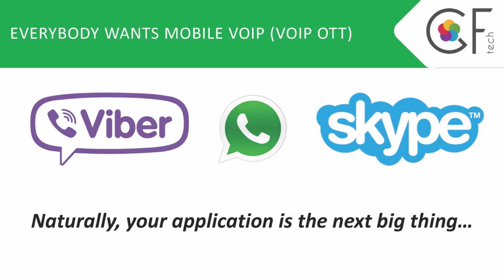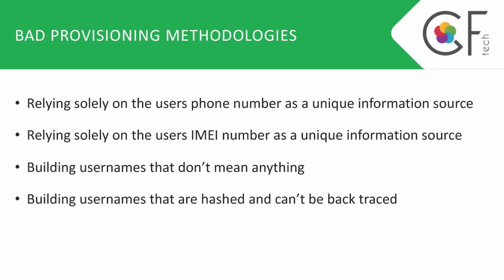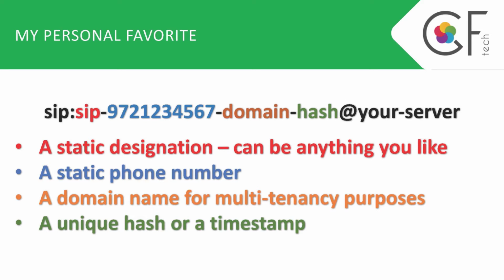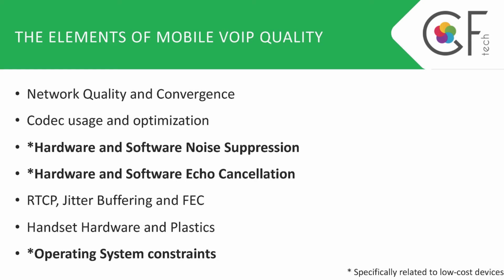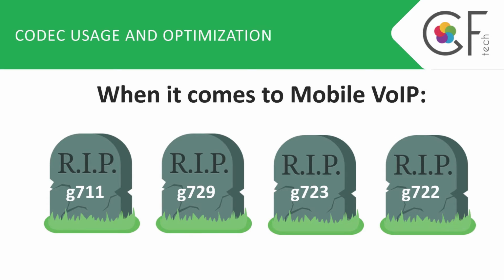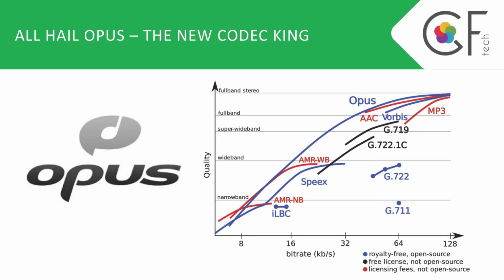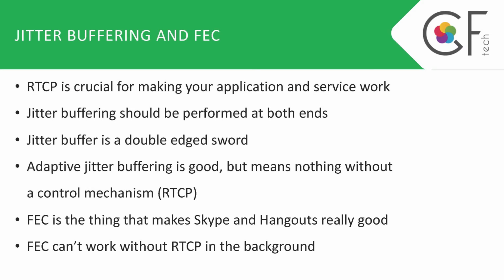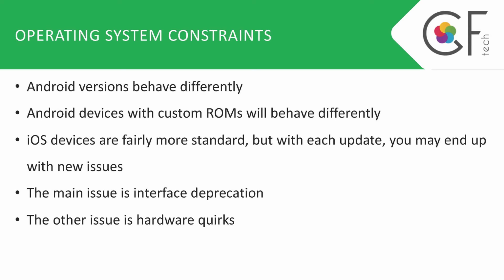Mobile VoIP is so Damn Hard!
Whatsapp, Facebook, Hangouts, Viber, Skype - they all do it, and they do it fairly well. But if you ever tried developing your own mobile application, you rapidly realised it's not as simple as it would seem.

The coding isn't the thing that makes it hard and complex, it's all the things around it that make it such a pain. Since 2012 we've developed multiple products and services utilizing mobile VoIP, this talk will talk about the various pitfalls in provisioning mobile applications, working in harsh environments, dealing with device profiling and other aspects of creating a mobile VoIP application.